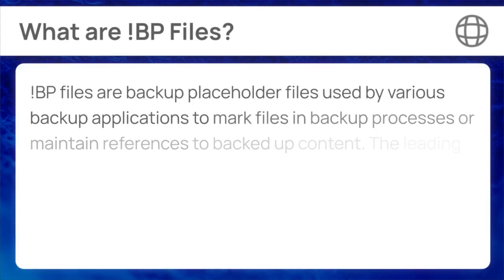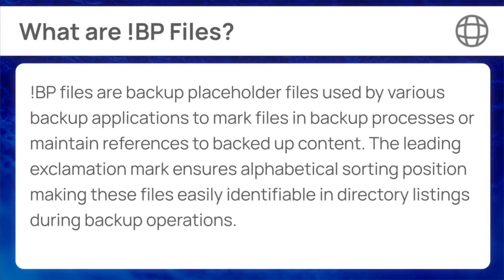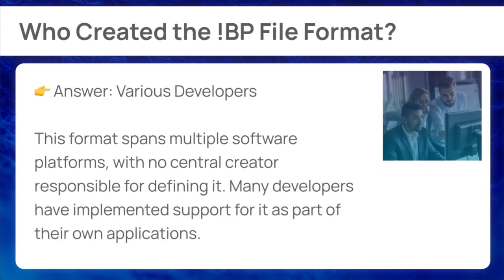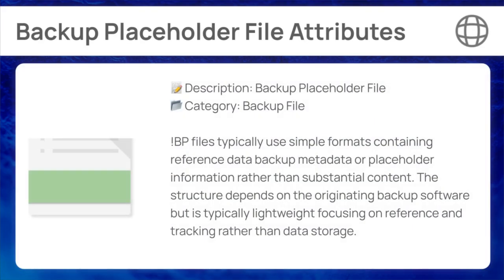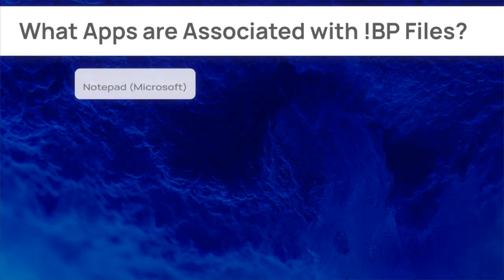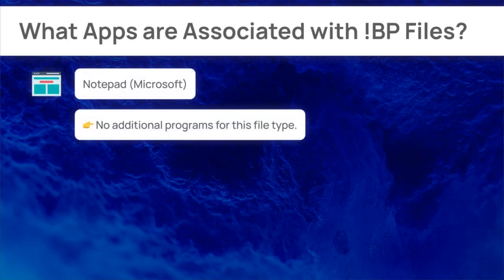How to Open !BP Files (Backup Placeholder)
Windows won’t open your Backup Placeholder File? That’s a common issue. In this short tutorial, I’ll explain how to open, view, and troubleshoot !BP files on Windows, including formats your PC doesn’t understand.

!BP files are backup placeholder files used by various backup applications to mark files in backup processes or maintain references to backed up content. The leading exclamation mark ensures alphabetical sorting position making these files easily identifiable in directory listings during backup operations.

!BP files typically use simple formats containing reference data backup metadata or placeholder information rather than substantial content. The structure depends on the originating backup software but is typically lightweight focusing on reference and tracking rather than data storage.

▶ What We'll Cover:

- Cleaning Up
- Explore the origins of the !BP file format
- See which programs can open this !BP file type
- Opening as Text
- Investigating Source
- See what the !BP file contains and how it’s commonly used
- Reset incorrect !BP file association settings
- Eliminate Windows errors that prevent !BP file access

▶ Supported !BP Applications:

Notepad (Microsoft)

🛠️ Troubleshooting Steps:

1️⃣ Opening as Text

Open the !BP file in Notepad or any text editor to examine its contents. The simple structure typically reveals backup references metadata or placeholder information helping identify the originating backup application. This examination clarifies the file's purpose within its backup system.

2️⃣ Investigating Source

Check where the !BP file came from to identify the originating backup software. Various backup applications create these placeholder files for tracking purposes. Determining the source helps in understanding whether the file is needed or can be safely removed.

3️⃣ Cleaning Up

Orphaned !BP files without their originating backup software can typically be deleted safely. These placeholder files generally don't contain critical data. However verify with the backup software documentation before deletion to ensure they are not required for backup integrity.

Timestamps:

00:00 - Open !BP File (Quick Start)
00:22 - !BP File Basics
00:42 - !BP File Format Anatomy
01:00 - !BP Utility Programs
01:16 - Loading !BP Files
01:44 - !BP Error Guide
02:43 - Opening without Specific Software